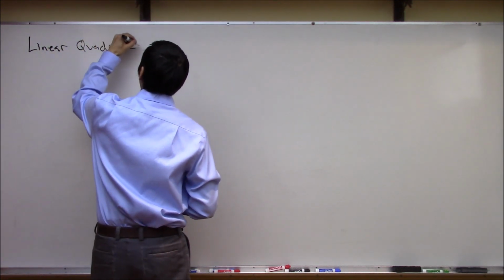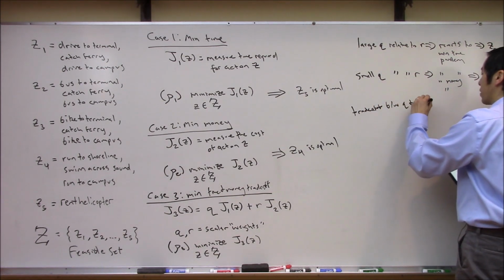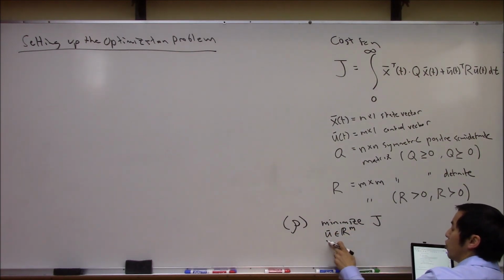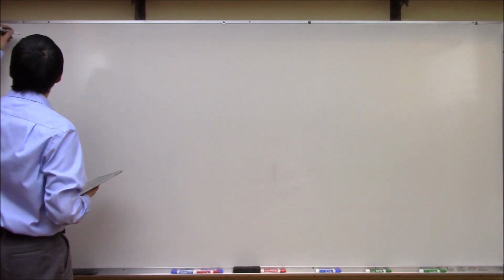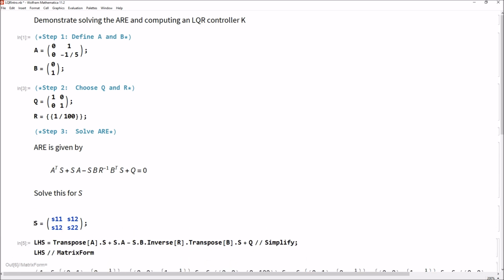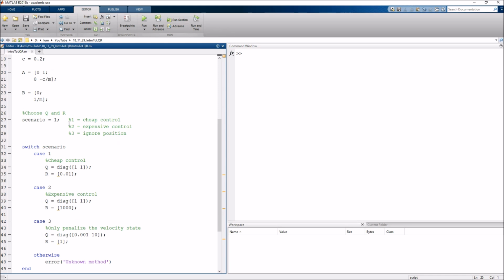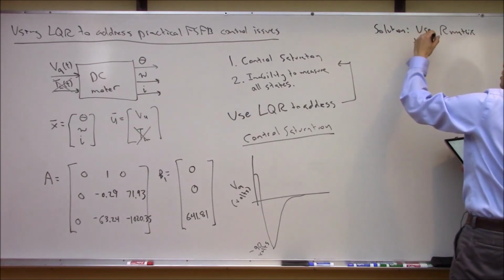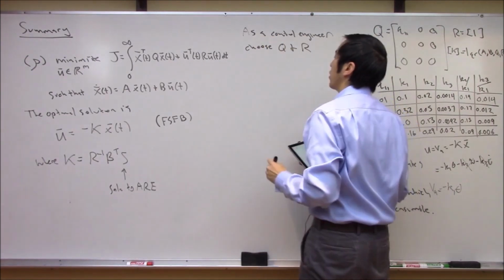Introduction to Linear Quadratic Regulator (LQR) Control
In this video we introduce the linear quadratic regulator (LQR) controller.  We show that an LQR controller is a full state feedback controller where the gain matrix K is computed by solving an optimization problem.

Topics and time stamps:

0:00 - Introduction
4:01 - Introduction to Optimization
19:24 - Setting up the cost function (Q and R matrices)
41:36 - Solving the Algebraic Ricatti Equation
1:01:05 - Example of LQR in Matlab
1:17:09 - Using LQR to address practical implementation issues with full state feedback controllers

In addition, some videos that may be helpful or relevant to the discussion at hand include:
-Introduction to Linear State Estimation (TBD)